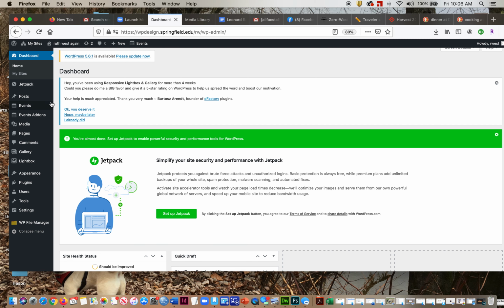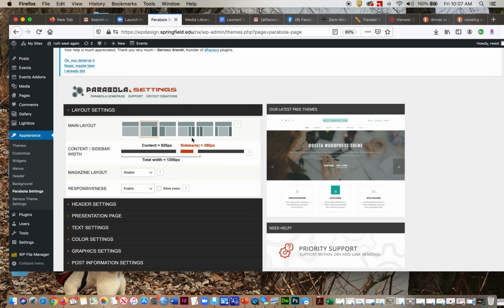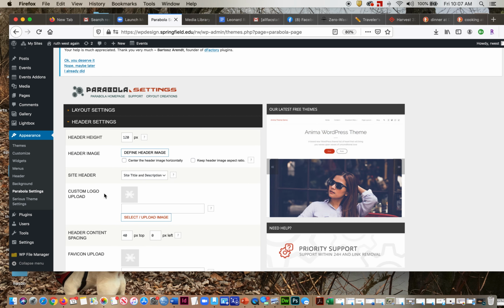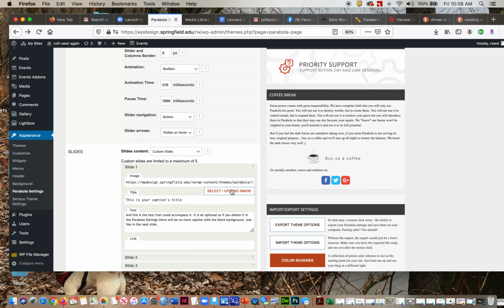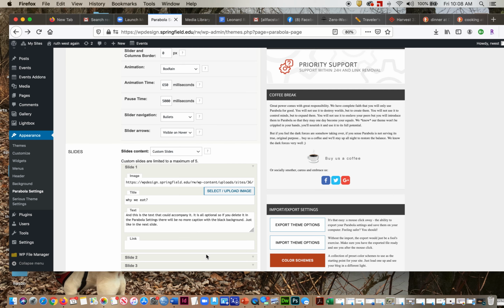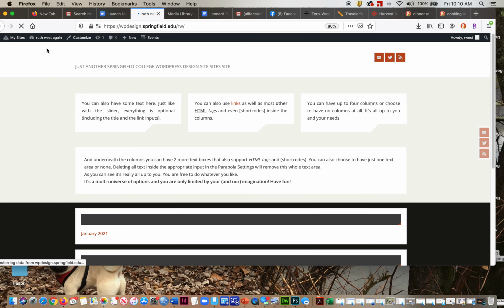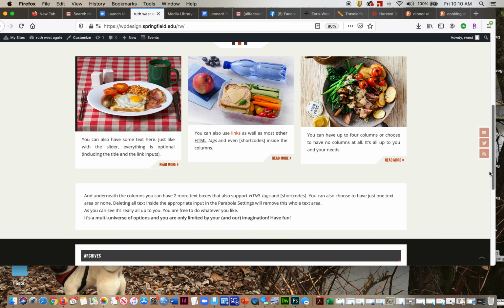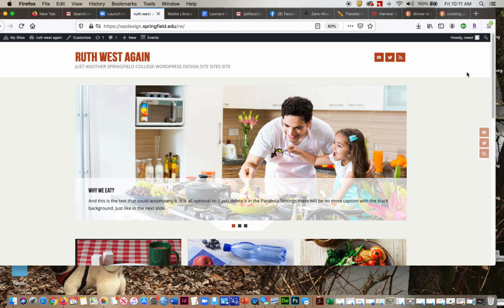arts190 parobala front page 4mov